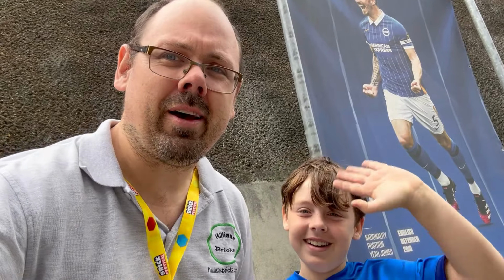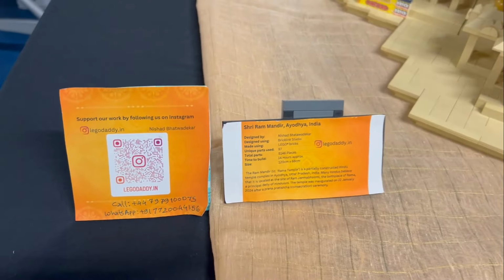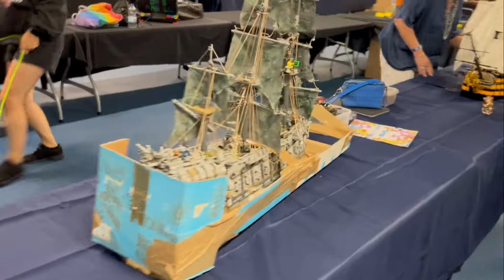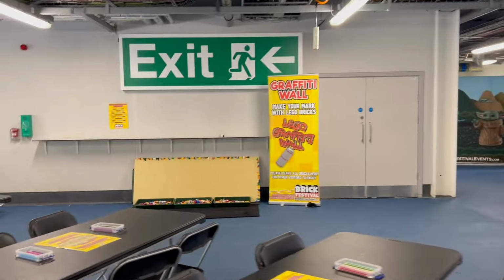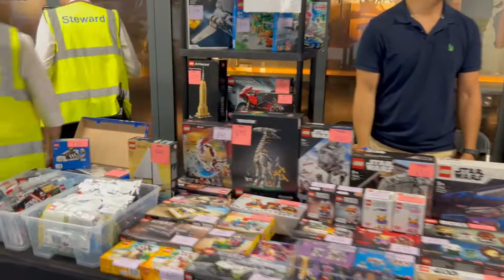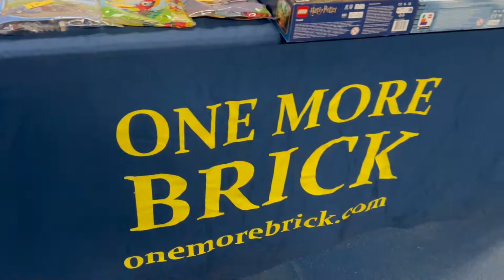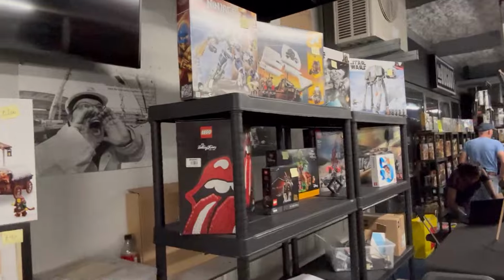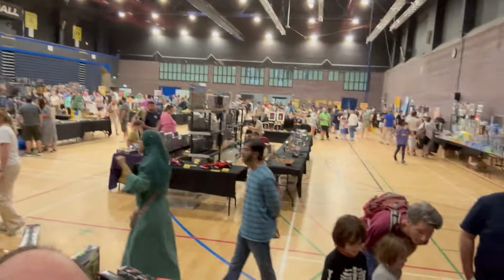2 Lego Brick Festival Shows in 1 weekend ! Brighton & Brentwood Lego Brick Festivals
This weekend we did our first ever back to back 2 Lego shows at 2 different locations. On Saturday 20th July we were at the Brighton Brick Festival and on Sunday 21st July we were at the Brentwood Brick Festival. In today's video you will see footage from both venues.

Fred
Hillians Bricks